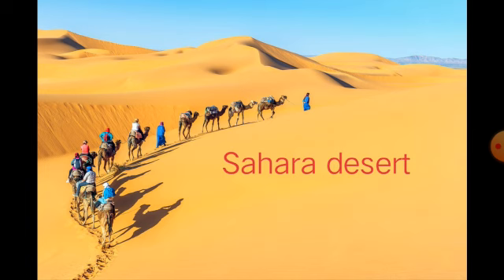Howard School - Nizamabad - IV Class - Social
Topic - Plains